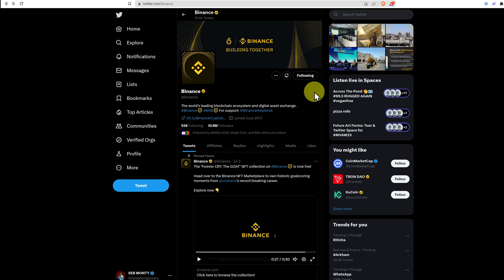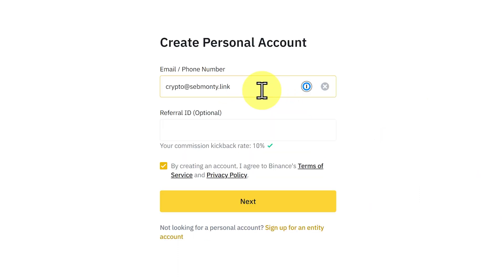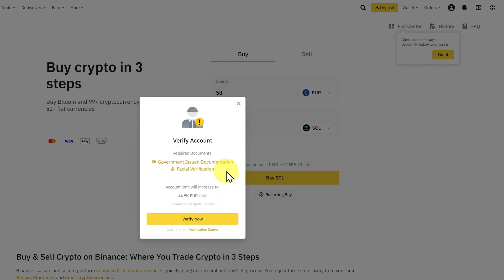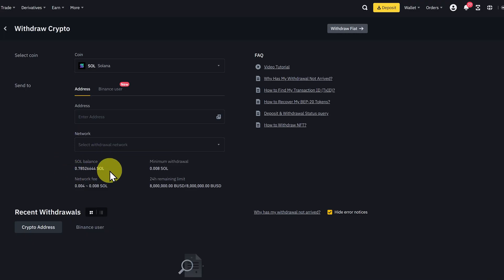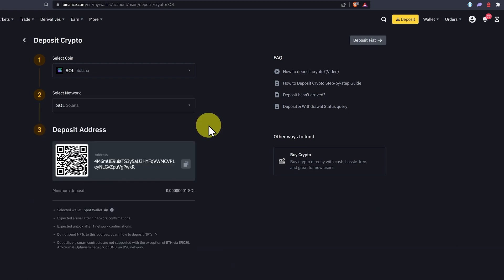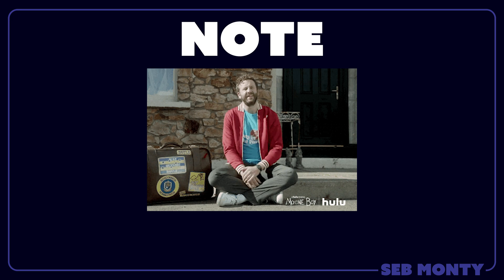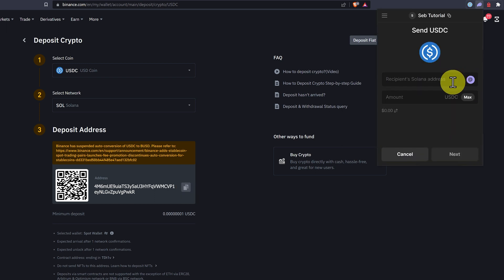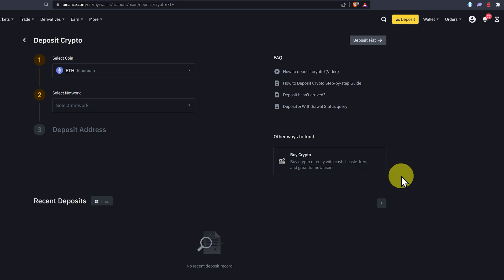How to Buy SOL & USDC with Binance (Easy Tutorial)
📽️ This is video 7 of the course 'Seb Monty's Solana School - Beginner Level.'

In this video, we'll cover how to buy SOL/USDC on Binance and how to withdraw or deposit SOL/USDC.💰

The following topics are explained in simple terms with a walkthrough: 👇🏻

🛠️ How to set up your Binance account.

💰 Learn how to deposit FIAT currency to Binance.

💱 Learn how to convert FIAT to SOL.

💱 Learn how to convert USDT to SOL.

⬅️ Learn how to withdraw SOL/USDC from Binance to Phantom wallet.

➡️ Learn how to deposit SOL/USDC from Phantom wallet to Binance.

🔍 Learn how to verify the address, copy the address before withdrawing/depositing.

❗ Learn how not to send ETH to Binance on the Solana blockchain.

📅 Important note 14 Aug 2023:
Keep an eye out for links to the full course so you can seamlessly transition from one video to another. Coming very soon & 100% FREE! 🔍

⏰Timestamps⏰
00:00 - Intro
00:07 - Binance setup walkthrough
01:04 - Depositing FIAT currency to Binance
01:33 - How to convert FIAT to SOL?
01:51 - How to convert USDT to SOL?
02:00 - How to withdraw SOL from Binance to Phantom wallet?
02:25 - Verifying the address and withdrawing network
02:51 - How to deposit SOL from Phantom wallet to Binance?
03:35 - Centralized exchanges may take a little to deposit your crypto
03:55 - Always copy your address & verify your address
04:11 - How to deposit USDC from Phantom wallet to Binance?
04:53 - Don't send ETH to Binance on the Solana blockchain
05:20 - Outro